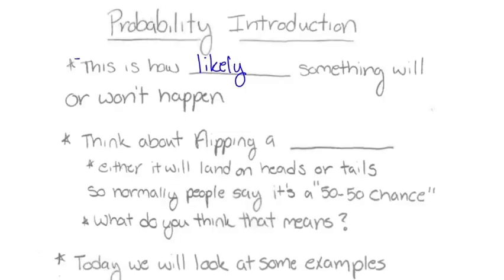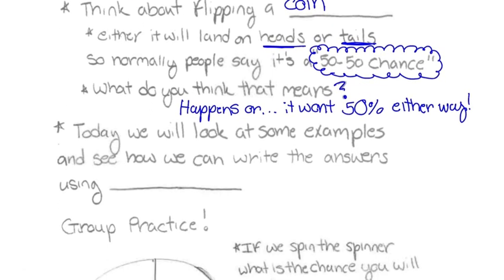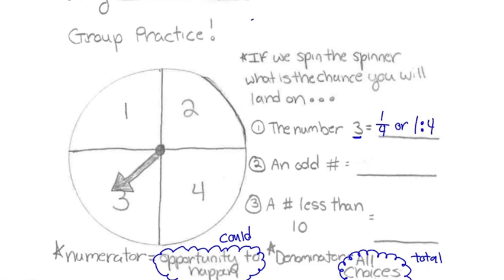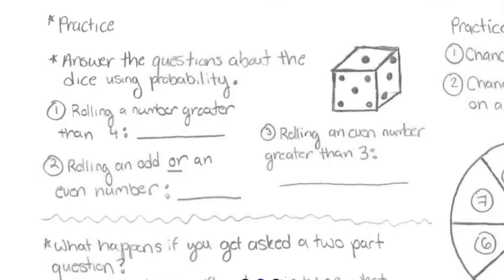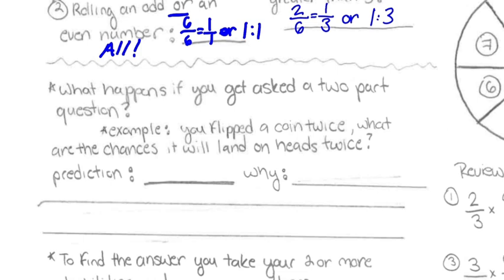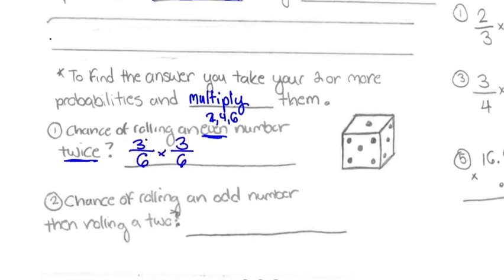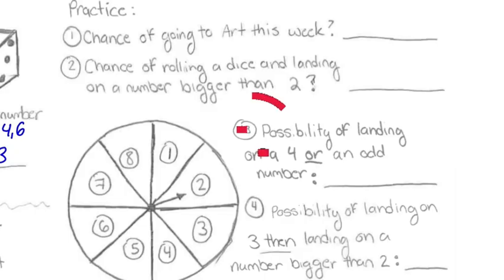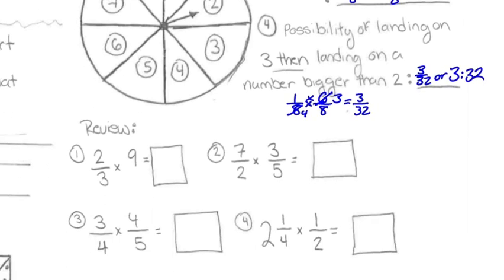Probability Introduction: Day 81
Today we are getting introduced to the idea of probability. Probability is simply the chance something will happen! It can be shown either with fractions, ratios or a percent chance.

In this video we will discuss simple probability and show it as a fraction or ratio. You can easily calculate percent by dividing the numerator by the denominator.

Take a few minutes to watch the video and if you are a student please PAUSE the video when it asked so you can try out the independent work!